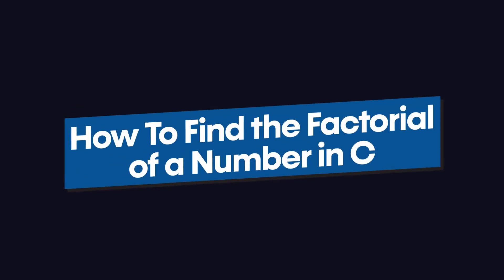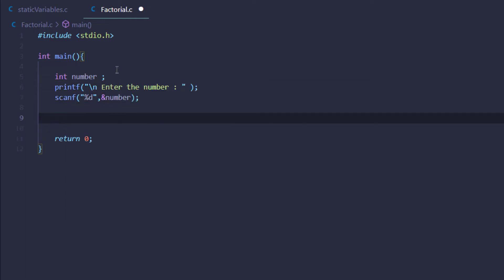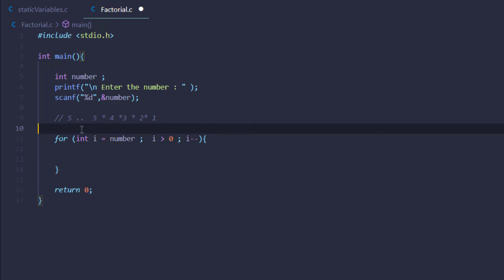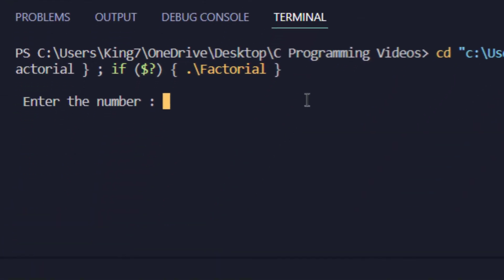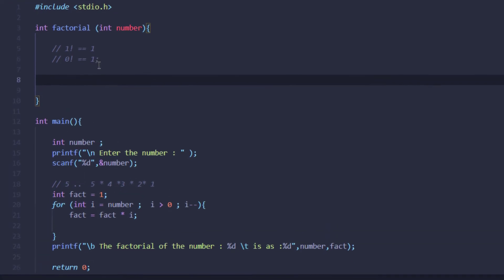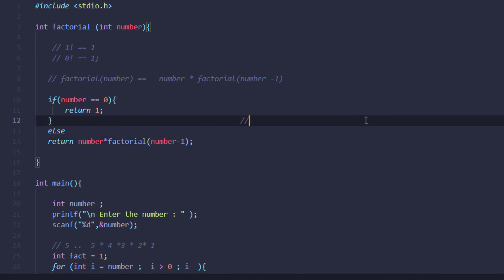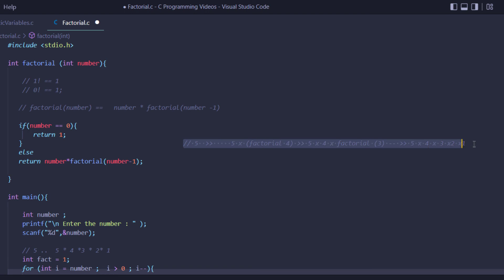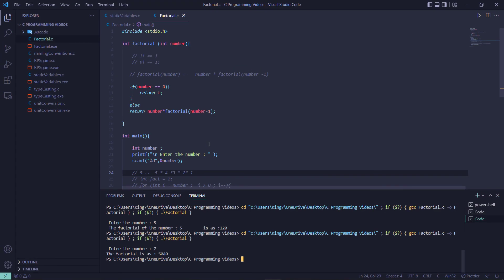How to find the factorial of a Number C Programming Exercise video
This video demonstrates how to find the factorial of a given number in the C Programming language.